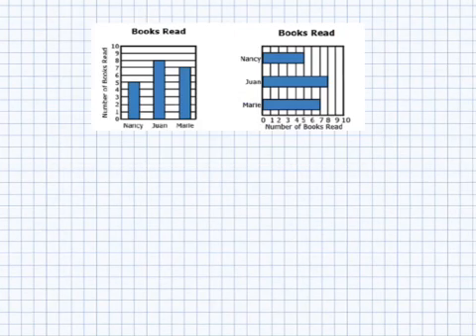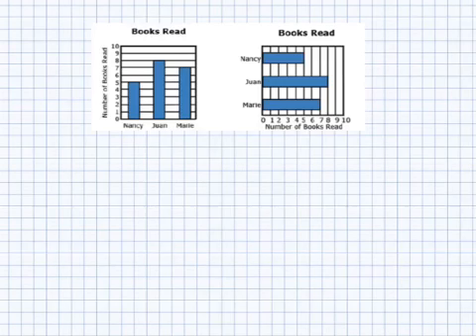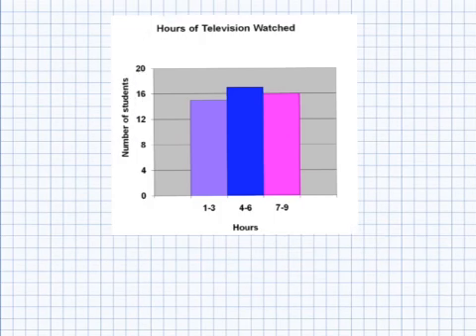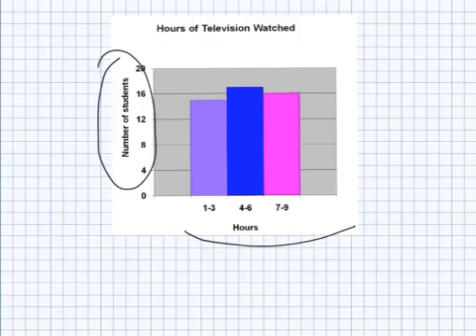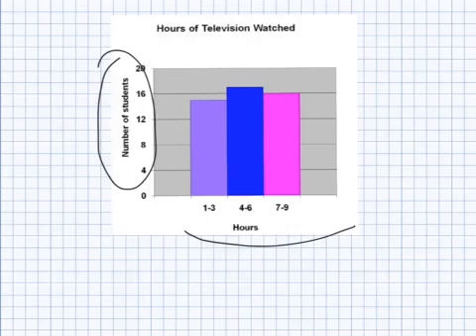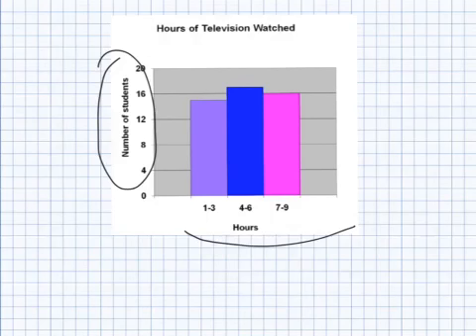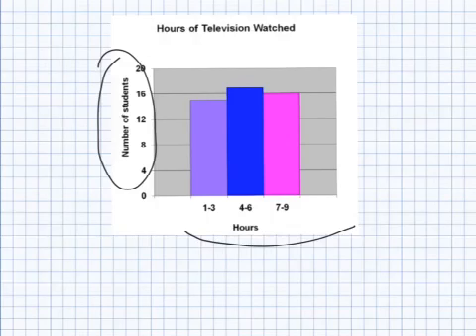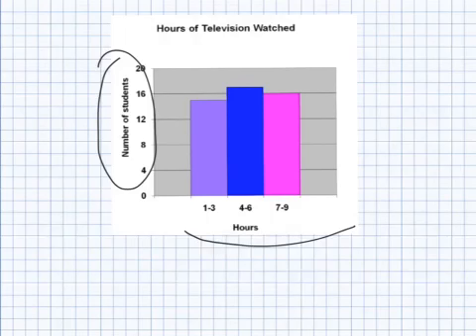Data Management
Bar Graph vs Histogram